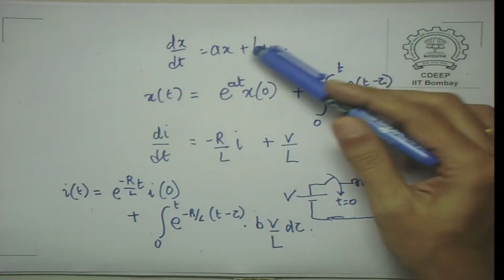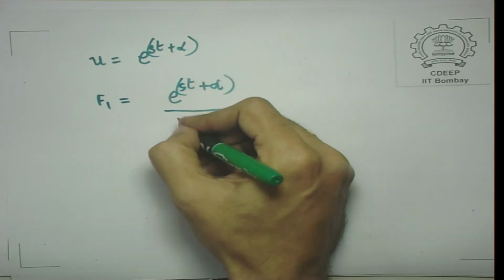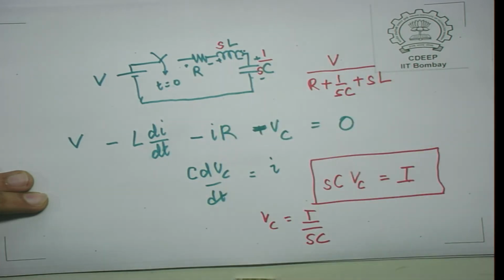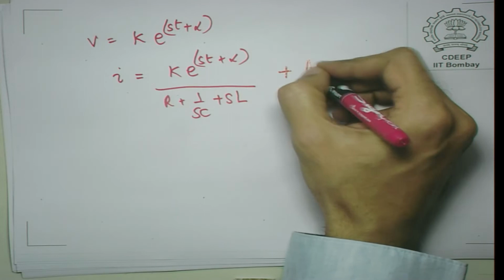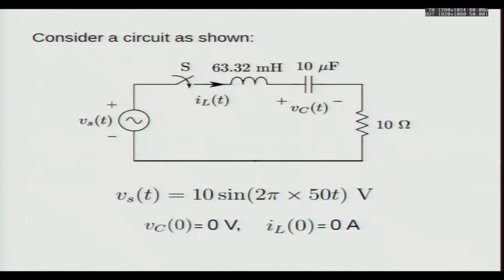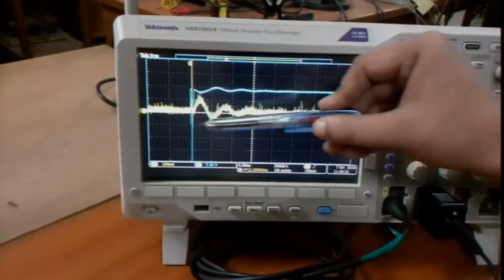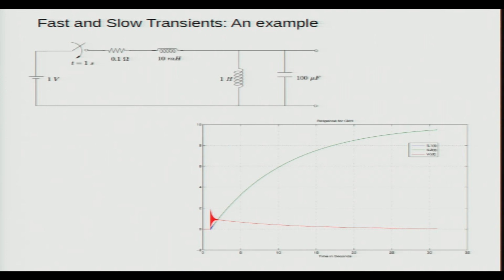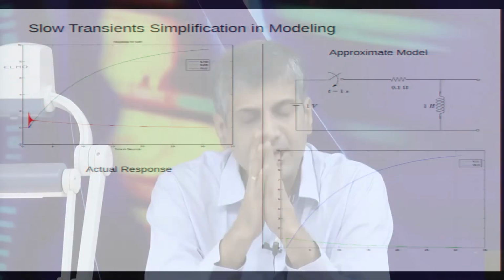Arpit Prof AK L6